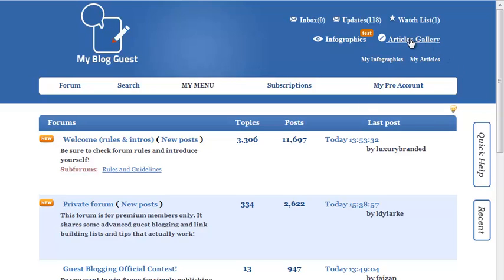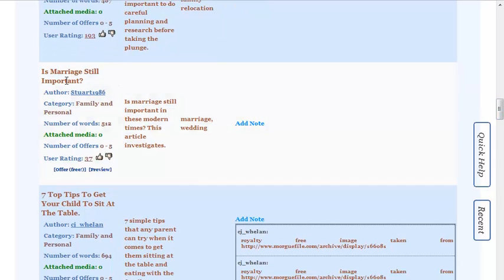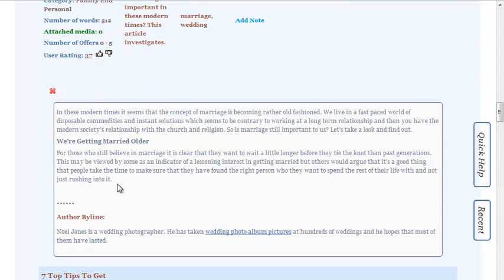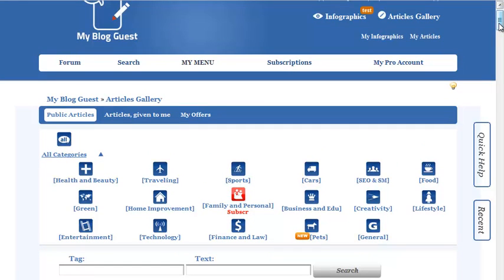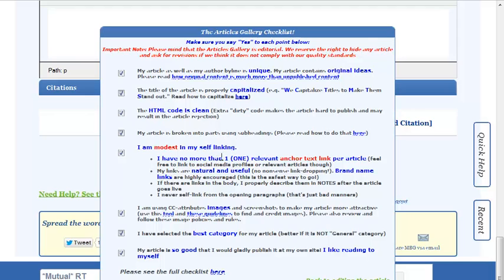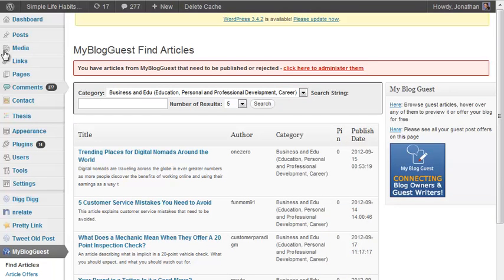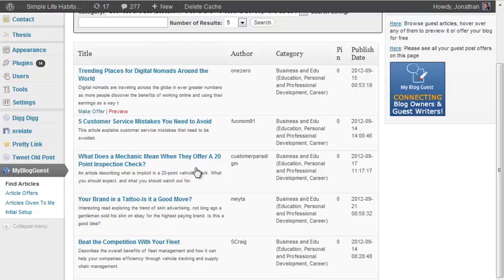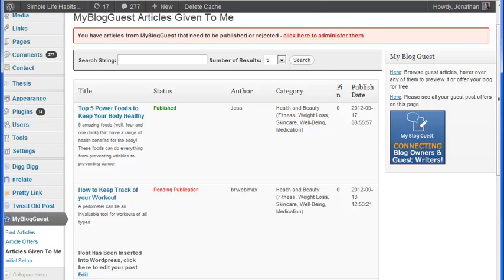BYP301 How to Easily Find Free Quality Guest Posts for Your Blog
In this video we discuss a simple, easy way for you to get free content for your blog. MyBlogGuest even recently launched a free Wordpress Plugin that streamlines this process even more. This is a preview video of the type of content that is covered in the BYPU 301 program.